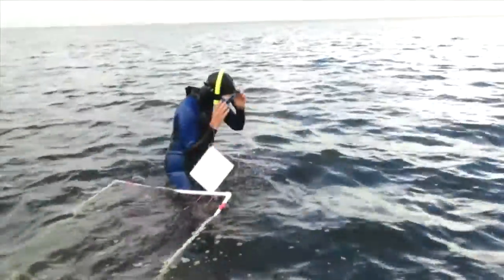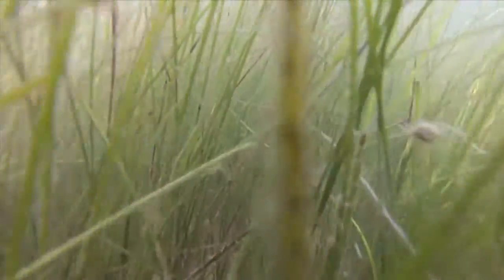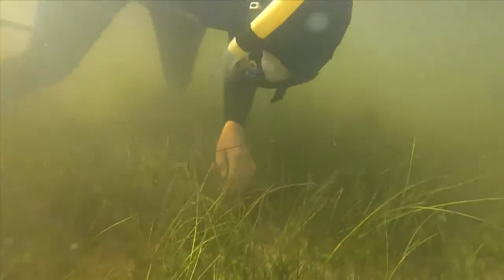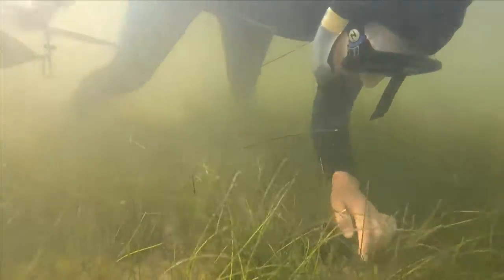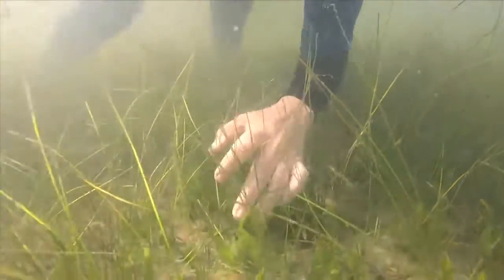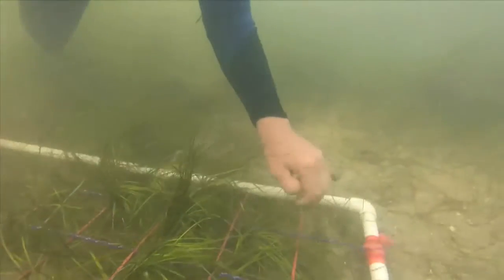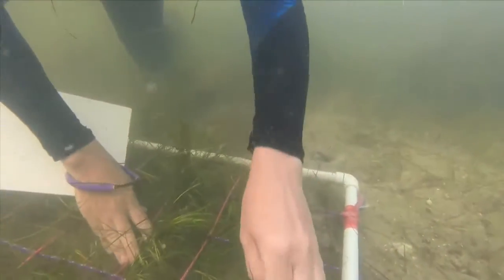Scientists Probe Sea Grass in Indian River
Indian River Lagoon along Florida’s east coast has suffered devastating losses of sea grass. Scientists say monitoring shows modest recovery of underwater plant life that is essential for marine life.